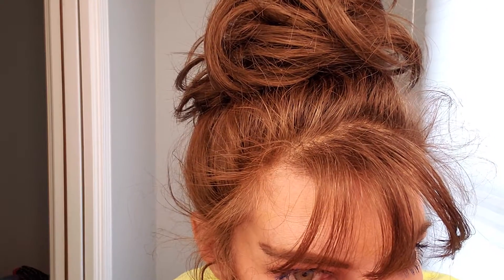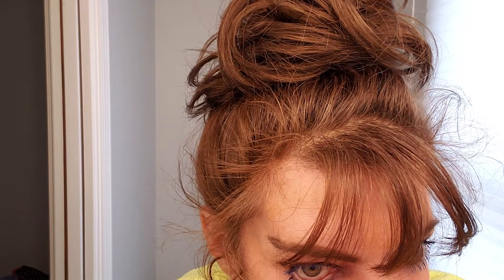Makeup No One wants ? Episode #2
Companies that will send you FREE ITEMS ! Printable Google Doc !

Get Upside App for free gas !
Use my code TERESE6273 for an addn'l 20c per gallon !

Download the Free On My Way App & earn $$$cash by not using your phone while driving !!!

Shea Moisture
Summers Eve
Oil Of Olay

Don't forget to scan your receipt @ Fetch Rewards.  They are giving a bonus for Nexxus, Tresemme, & Scott products !

Go to my Instagram or Community tab on my YouTube to get free things & addn'l deals !
Check them often. Gotta love that !

EN2HX download 1 receipt=get 3000 pts.

My team Ibotta CXUHKCU  I  earn bonuses every month !

I’ve been using Checkout 51 to save money on my groceries & thought you would love it too. It’s super easy to use. All you have to do is look at the weekly offers, buy the items at any store and take a picture on your receipt to earn Cash Back.
Get $5.00 to get you started !!!

Howto & Style
License